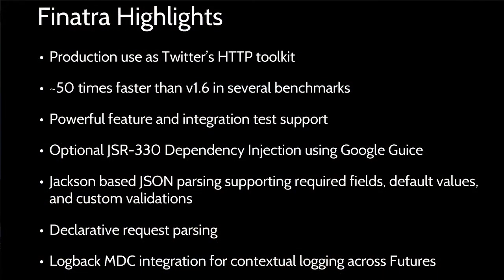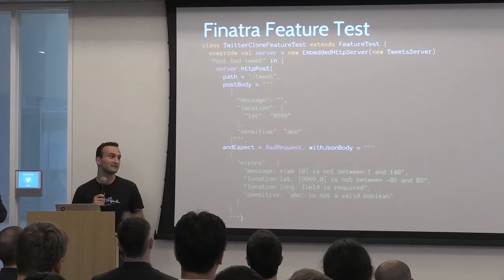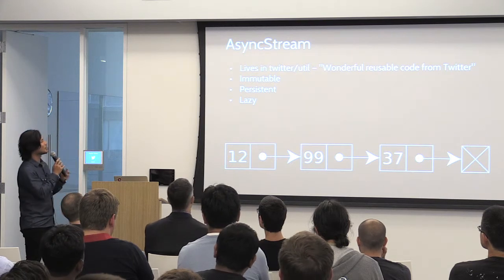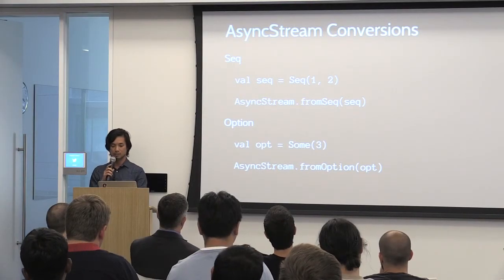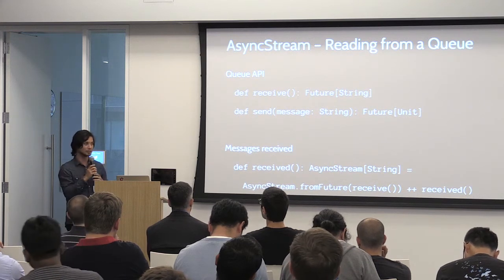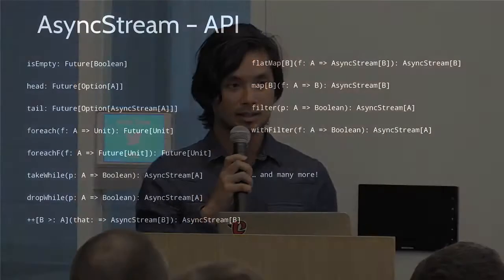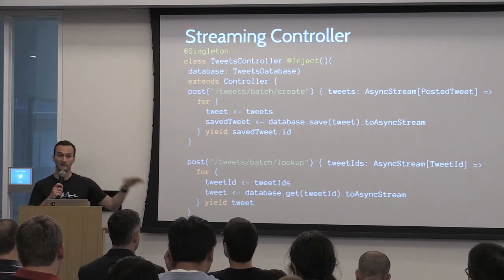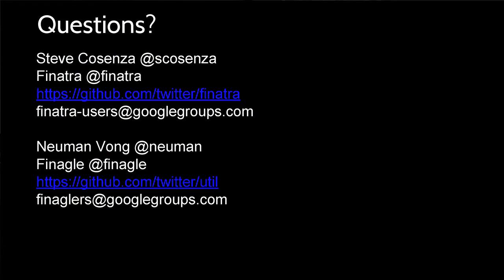SBTB FinagleCon 2015: Steve Cosenza and Neuman Vong, Streaming HTTP with Finatra and AsyncStream